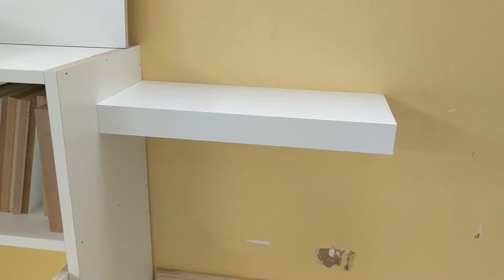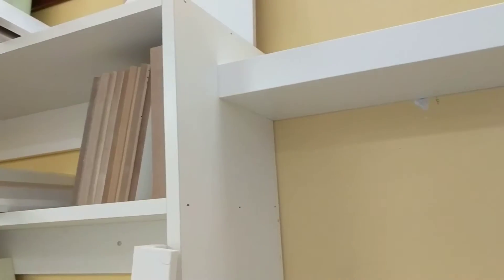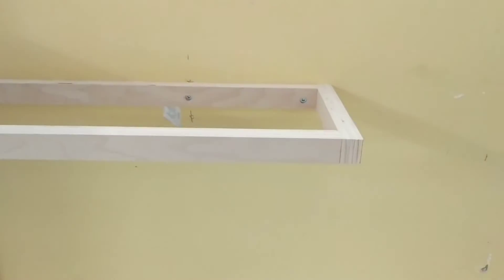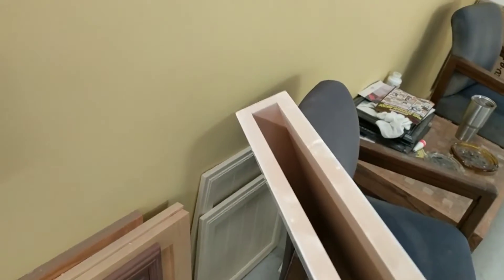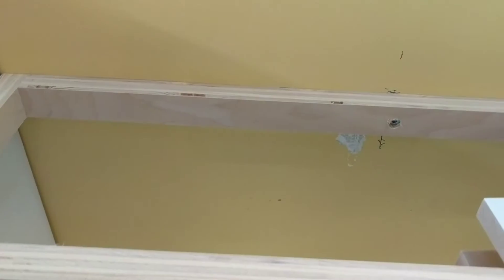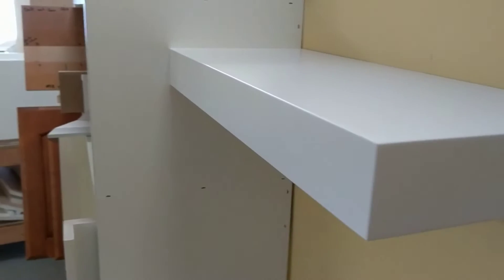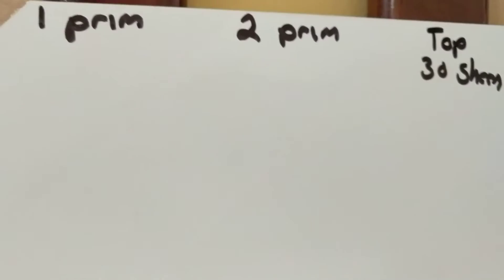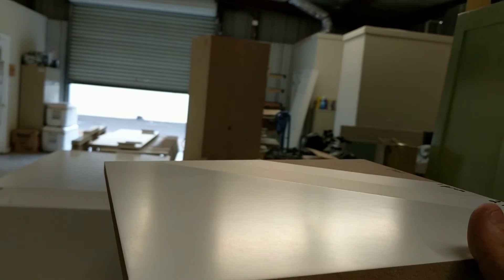Customwoodlife floating shelf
This shelf is called a magic shelf. This shelf can be 20 ft long and still no sage or integery isuss,also can be in the middle of a room.paint or highend exotic vinner ECT... Check us out at harbor renovation LLC